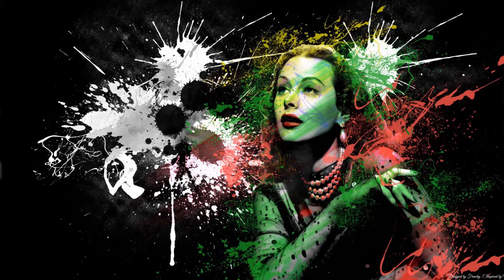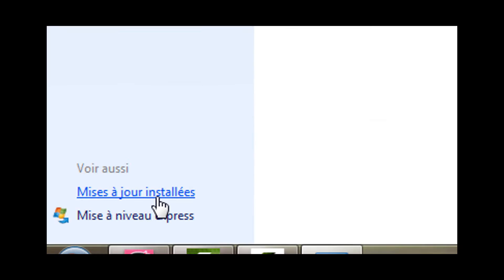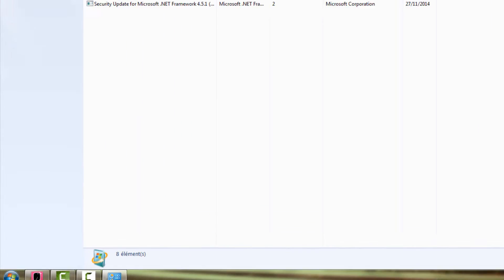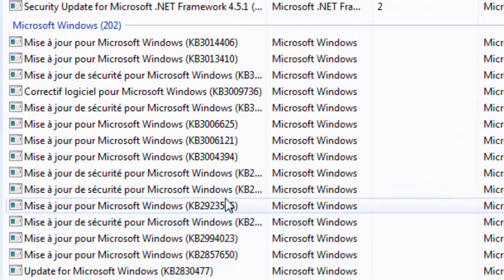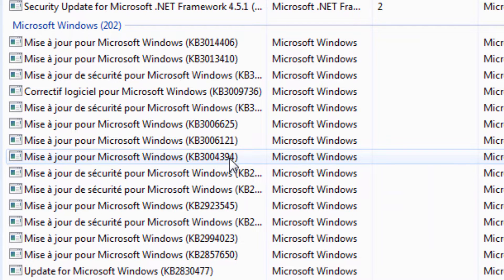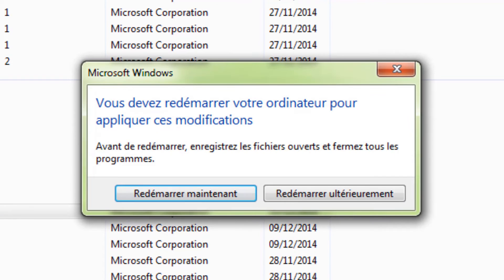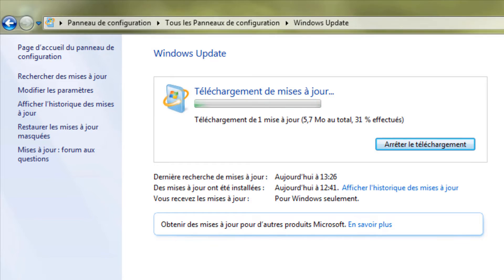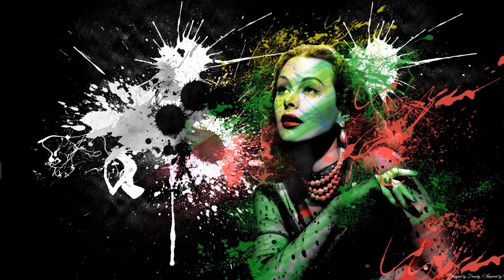[Tuto informatique#Vidéo N°45] Affichage Code erreur 800706F7-Voix-off-fr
Si vous avez aimé la vidéo, vous pouvez:
Laisser 1 like
Laisser 1 commentaire
Faire le plein de partage